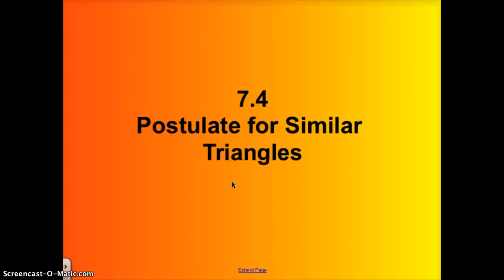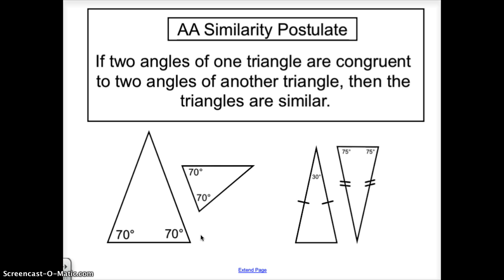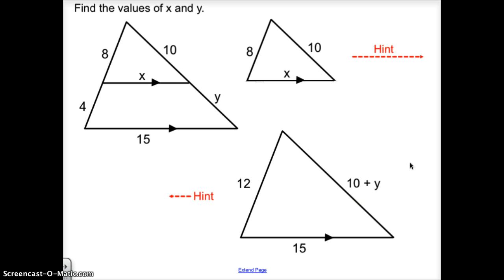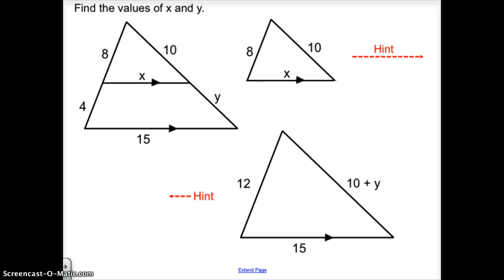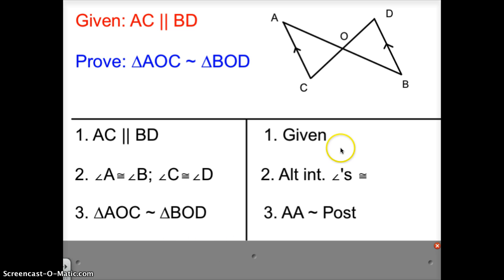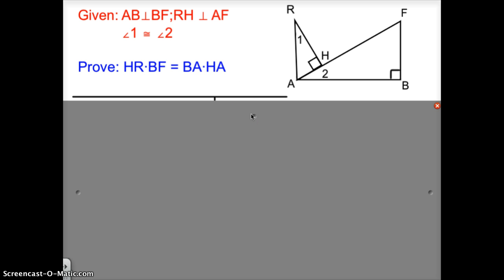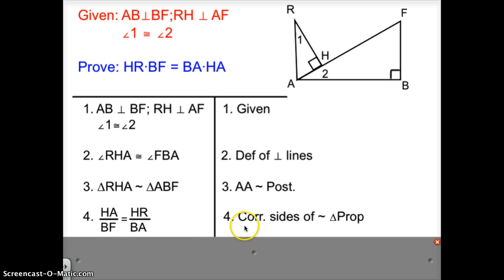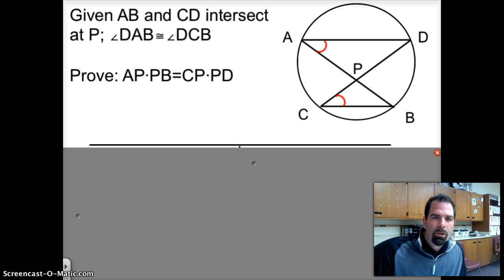Geometry 7.4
Advanced Geometry 7.4 - Postulate for Similar Triangles